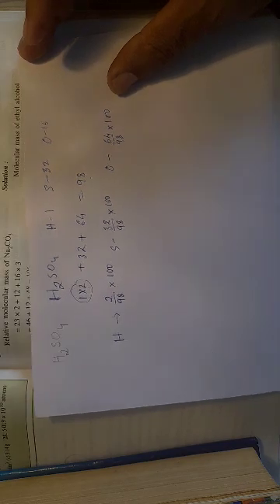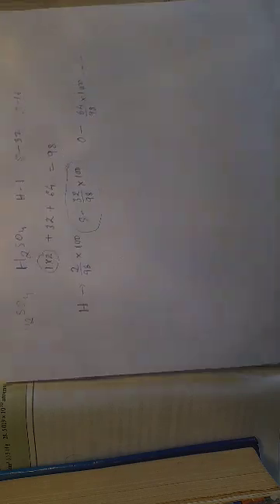Percentage composition, EF & MF